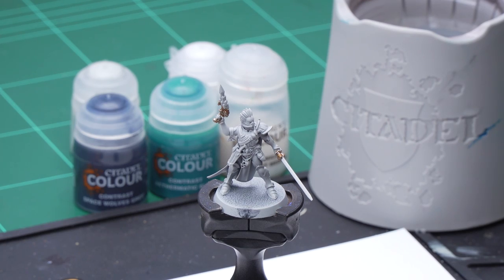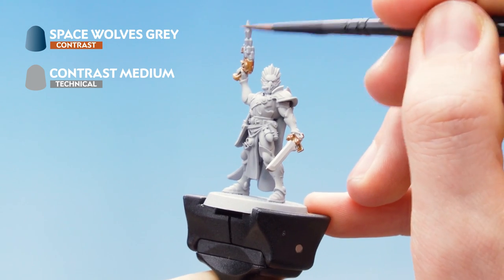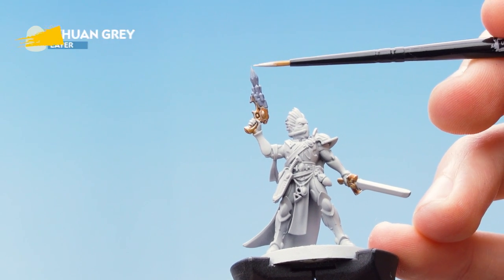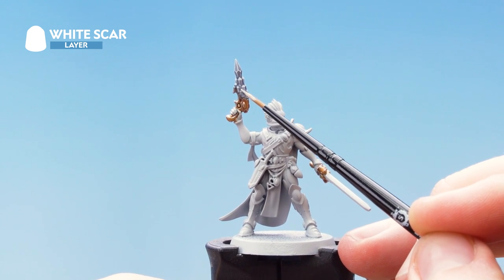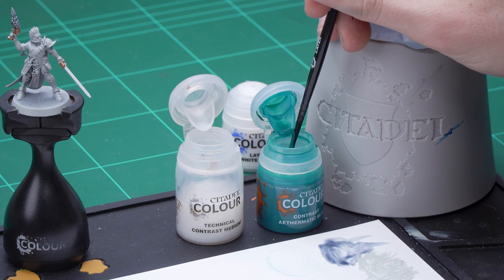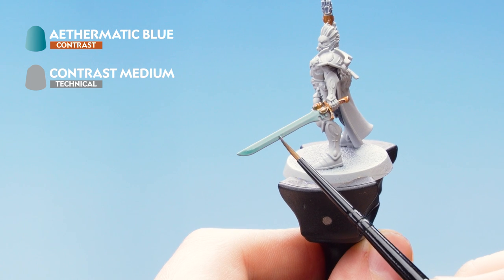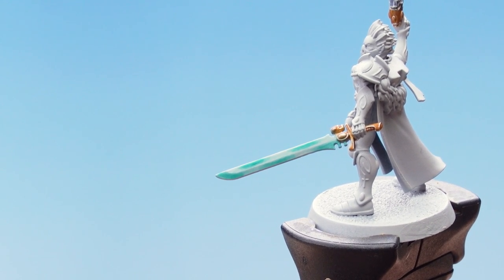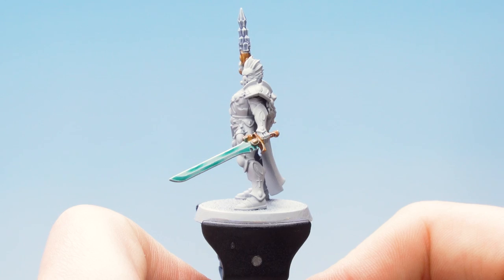How to Paint: Corsair Weapons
If you're going to threaten people with your pirate weapons, make sure they look great. Paint your Corsairs' neuro disruptor and power weapon with this handy guide.